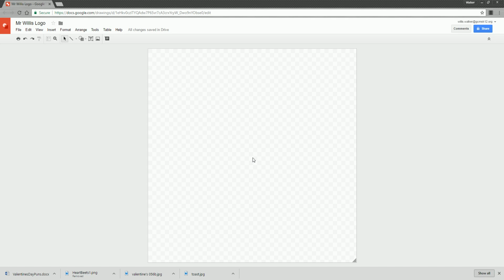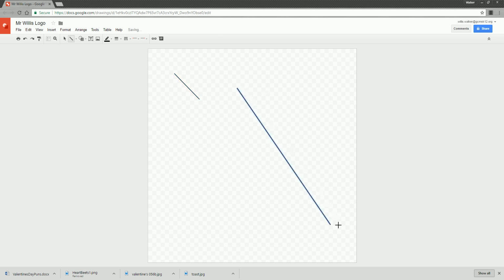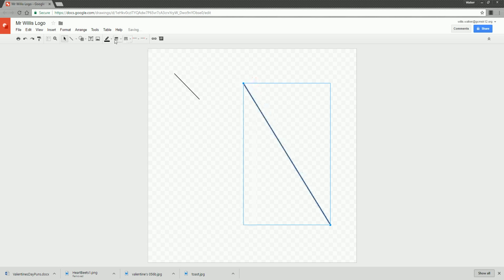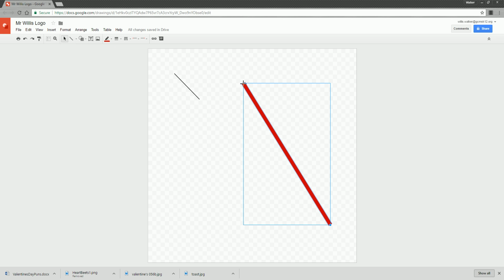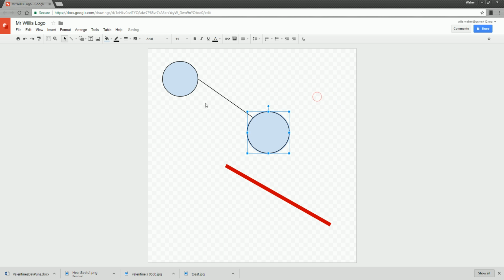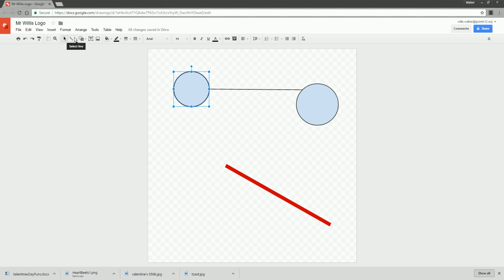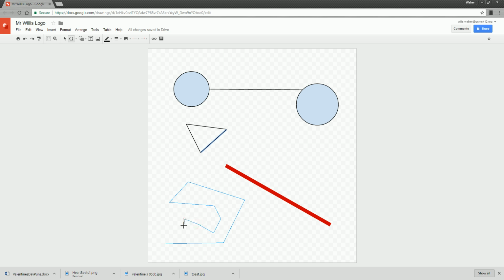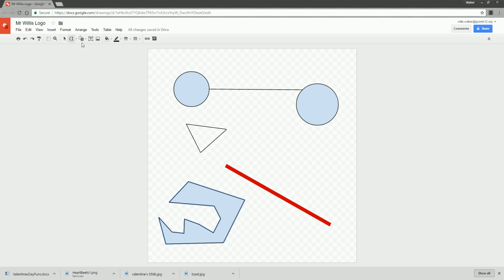Google Drawing Lines